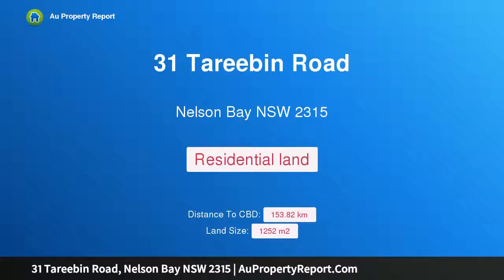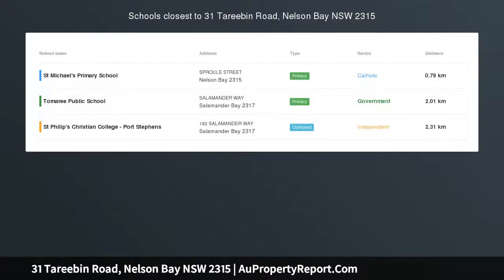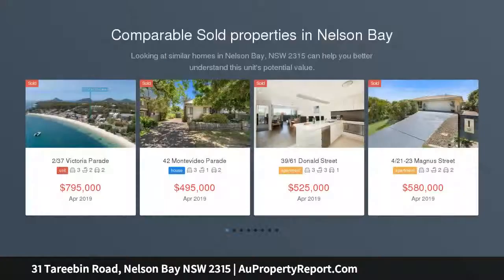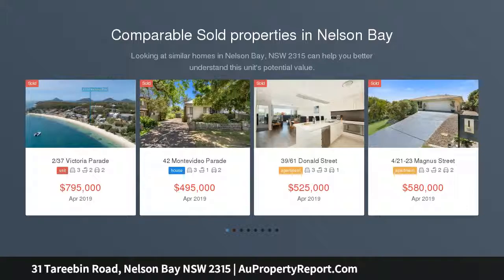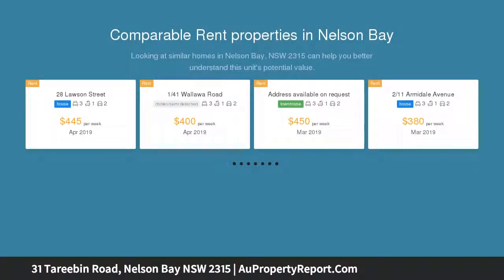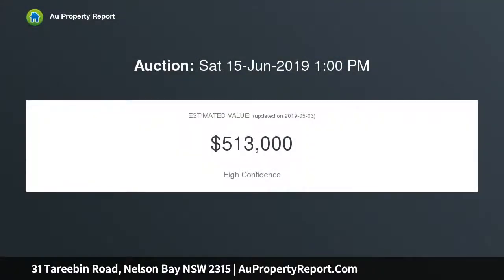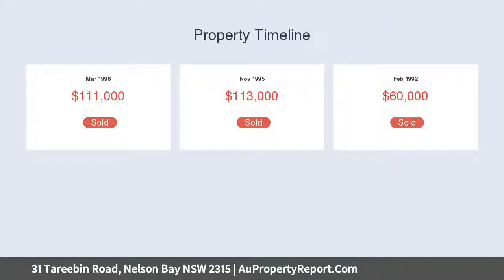31 Tareebin Road, Nelson Bay NSW 2315 | AuPropertyReport.Com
31 Tareebin Road, Nelson Bay NSW 2315
Property Type: residential land
ELEVATED LAND WITH PANORAMIC VIEWS